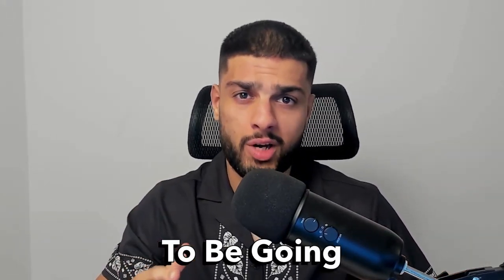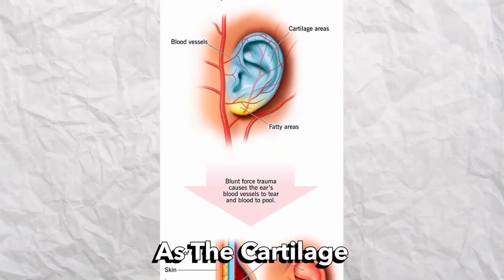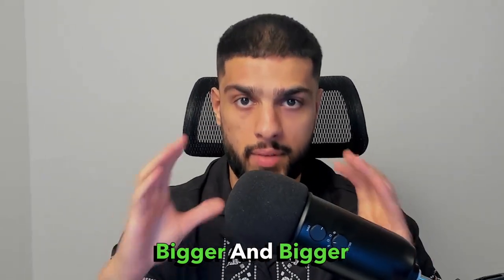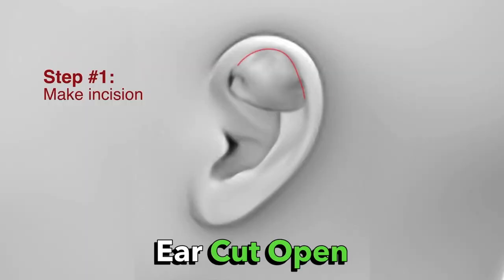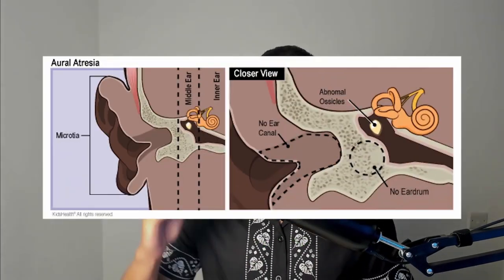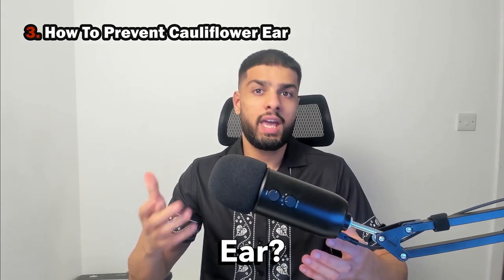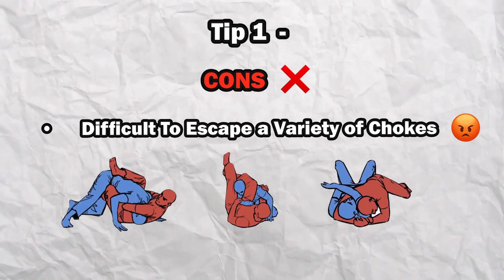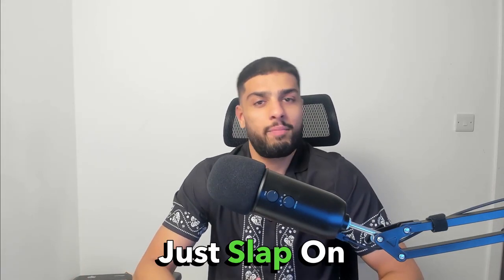How To Fix & Prevent Cauliflower Ears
How and why do people get Cauliflower Ears? What should you do if you get a Cauliflower Ear? How can you fix/prevent getting a Cauliflower Ear? All of these questions are answered in this short and informative video.

Timecodes:
0:00 - Intro
0:13 - What is Cauliflower Ear & How You Get Them
1:48 - What To Do If You Get A Cauliflower Ear
4:02 - How To Prevent Cauliflower Ear